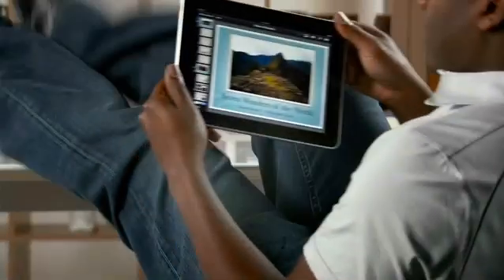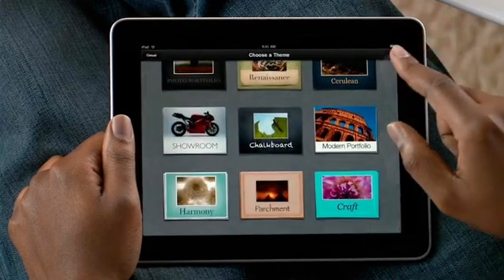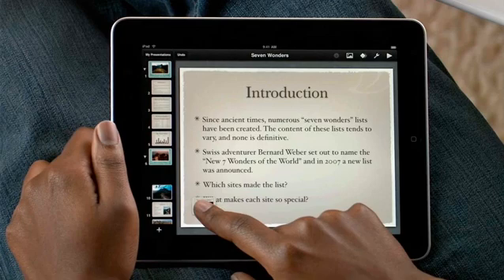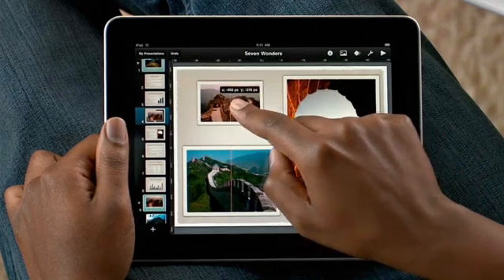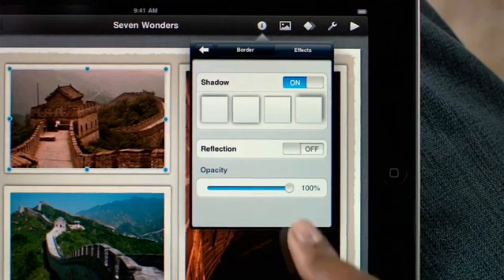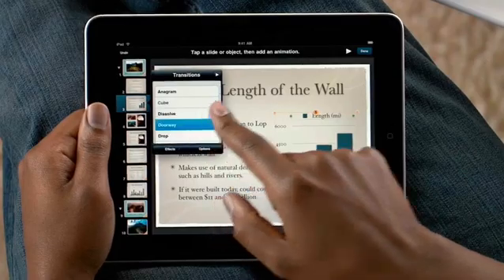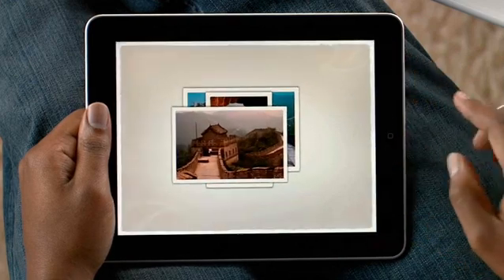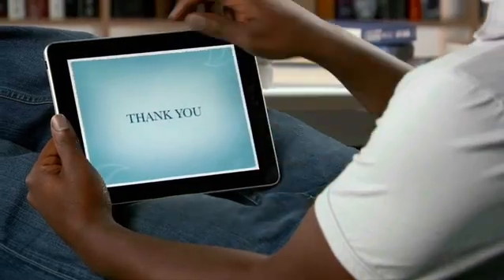iPad Guided Tour - 11 Keynote CC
Keynote guided tour on the iPad w/Subtitles. With a revolutionary, 9.7 inch touch screen, and amazing new apps, it does things no tablet PC, netbook, or e-reader could.